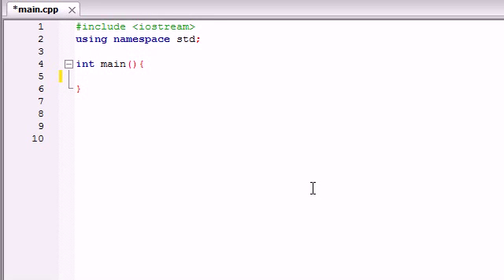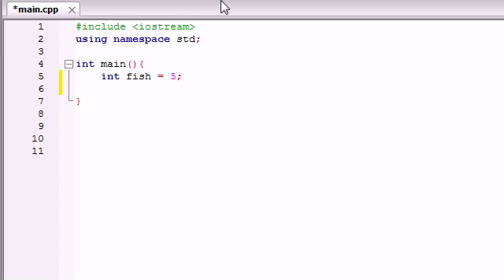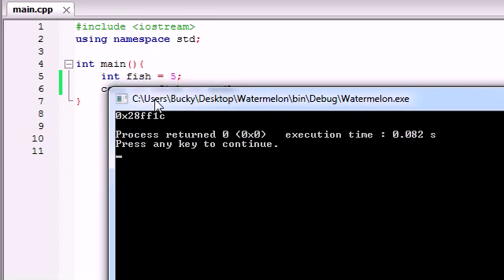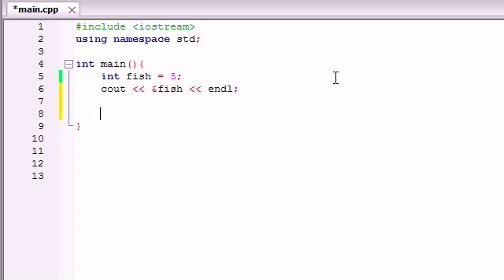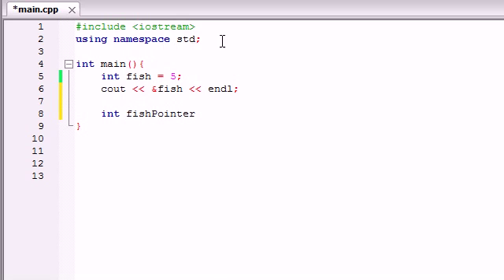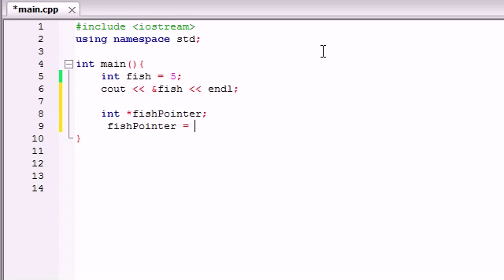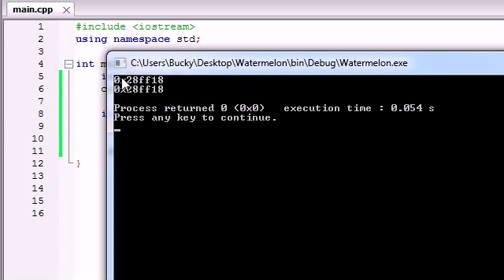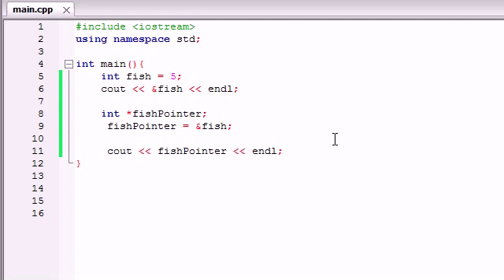#38 Introduction to Pointers